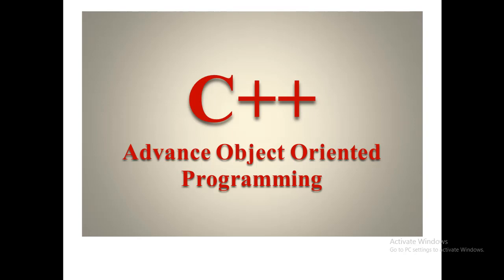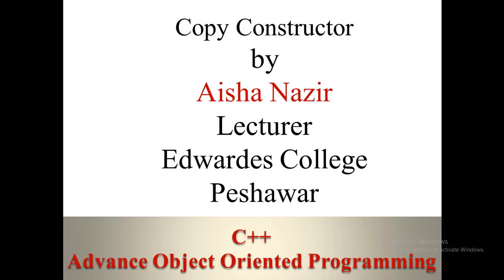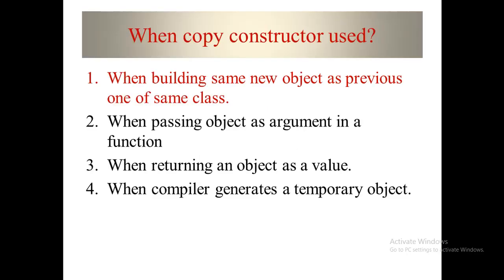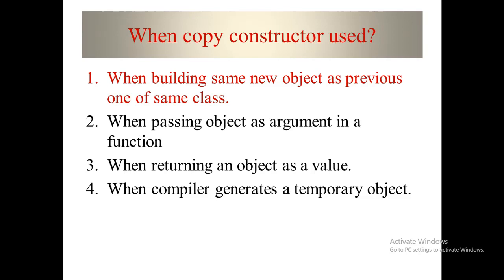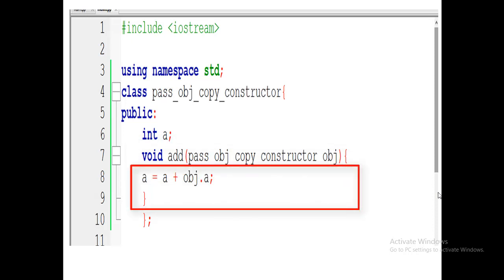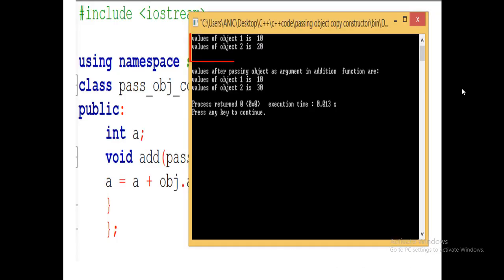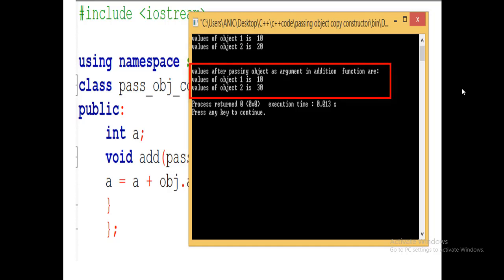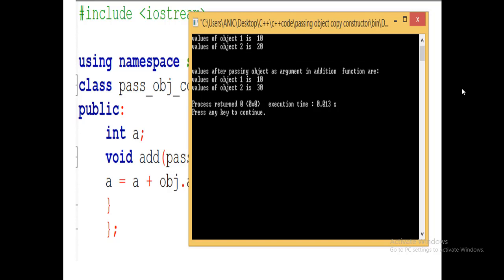P.2 what is copy constructor,passing object as parameter to function in c++ with real world examples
in this lecture,we will learn how to pass object to a function as parameter.